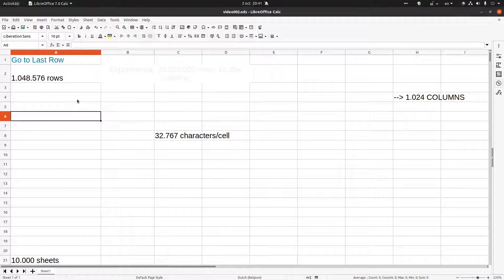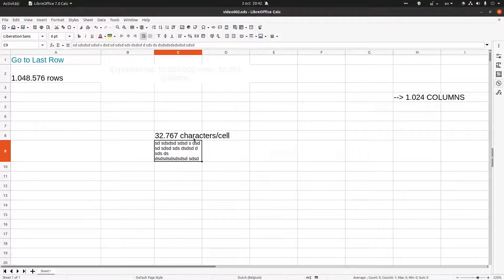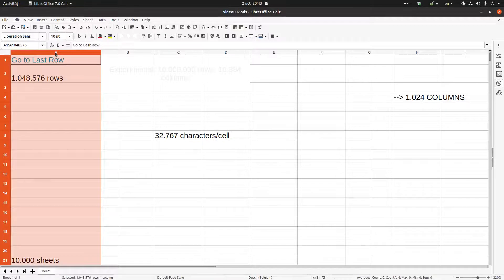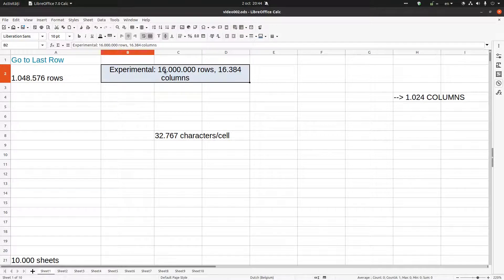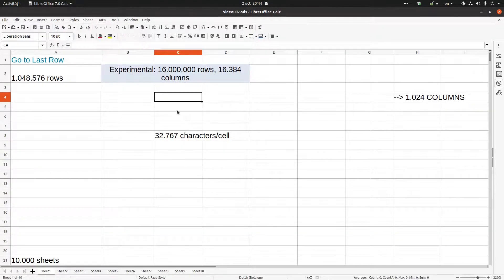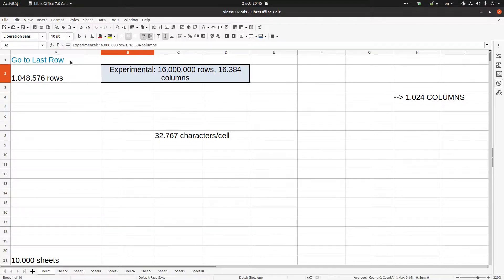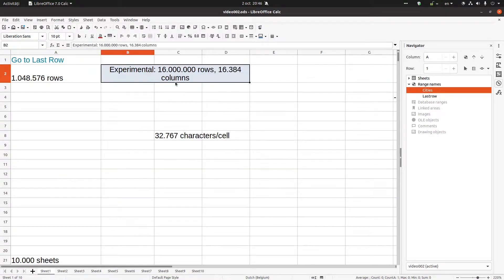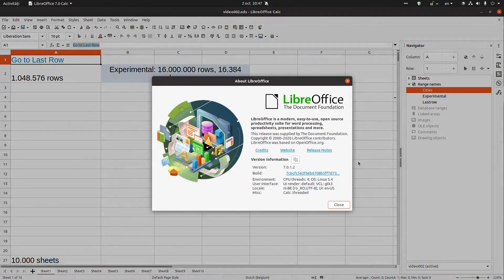Spreadsheets limits in LibreOffice Calc + Experimental Settings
In this video you will learn about spreadsheets limits: rows, columns, sheets. and also will find about experimental features about this limits in LibreOffice Calc.